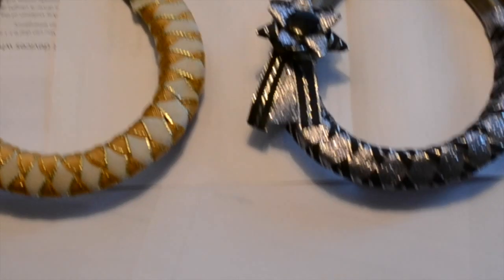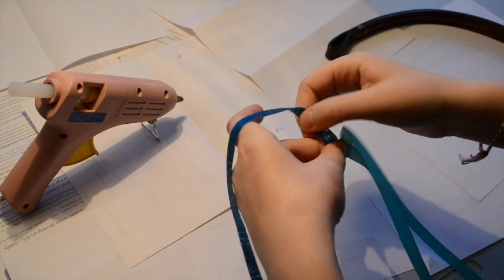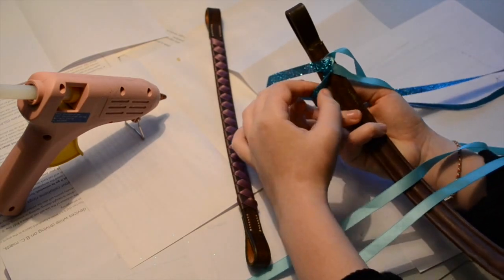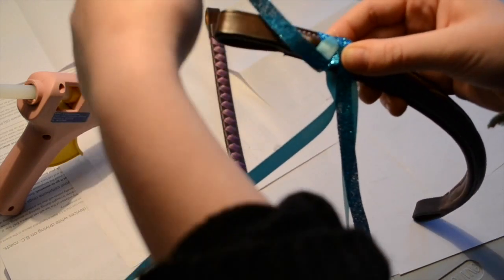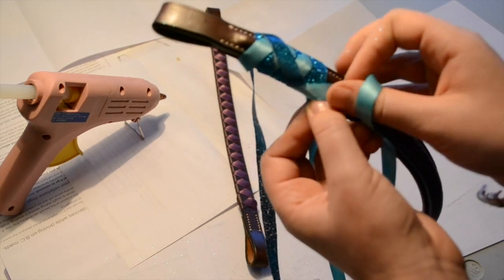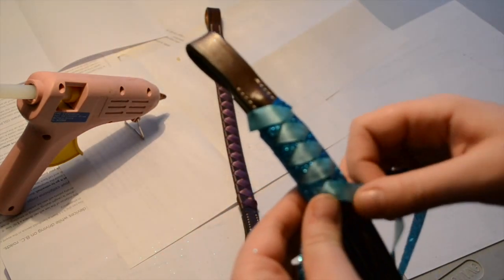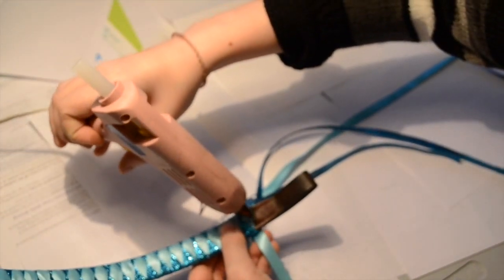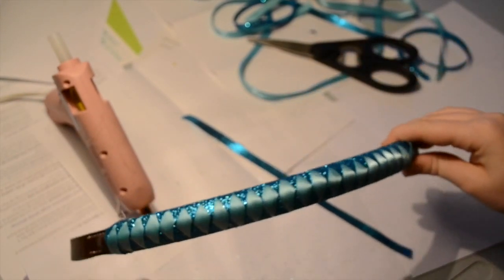How to Make Diamond Braided Ribbon Browbands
Here is a video showing you how to make diamond braided ribbon browbands. This video was a school project made for the Equestrian Academy.